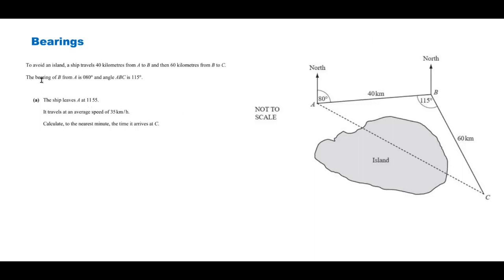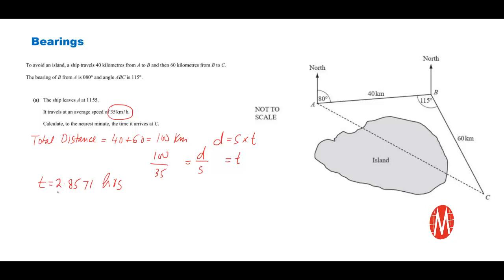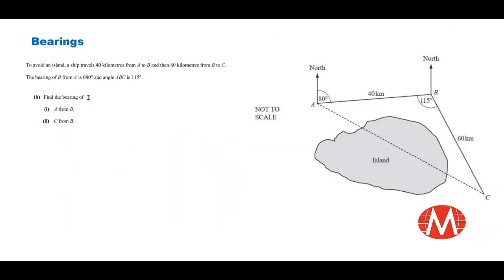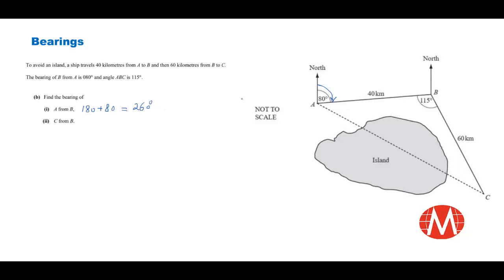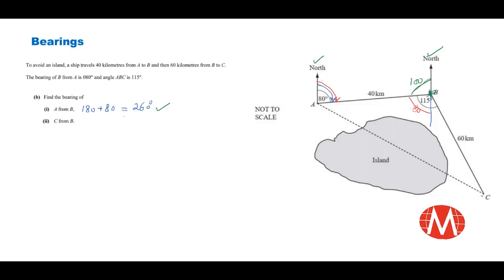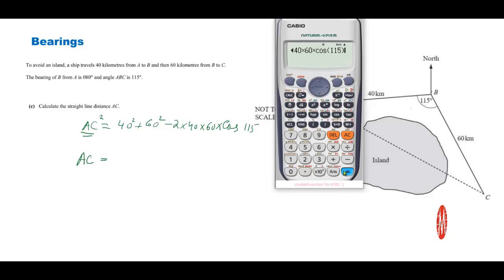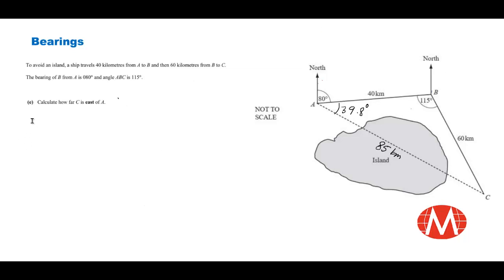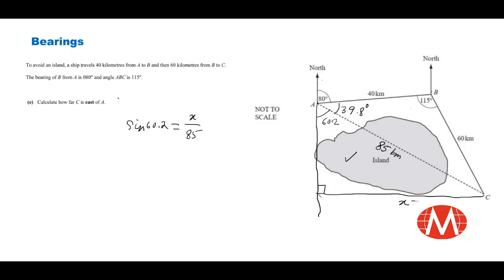Bearings - IGCSE Maths Paper 4 (Oct /Nov 2008)